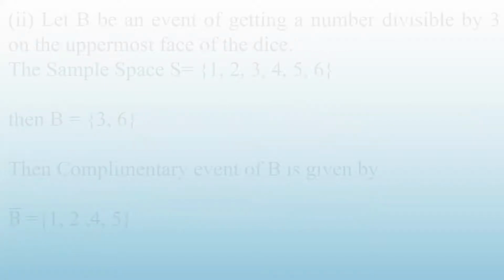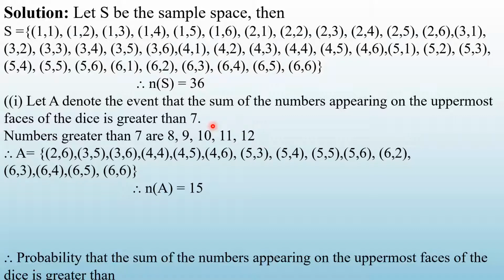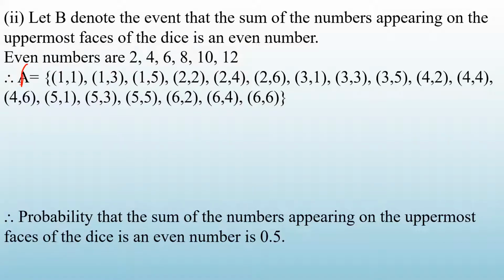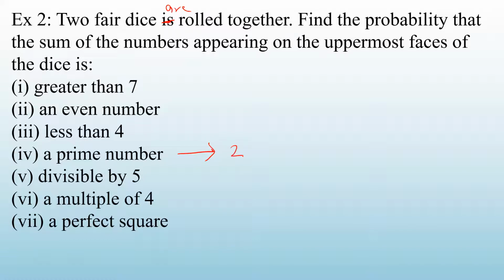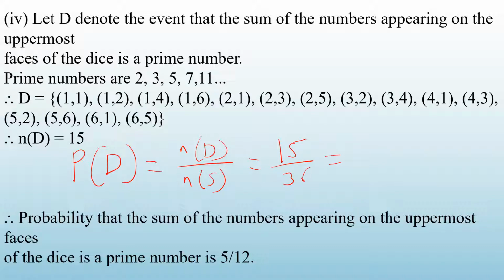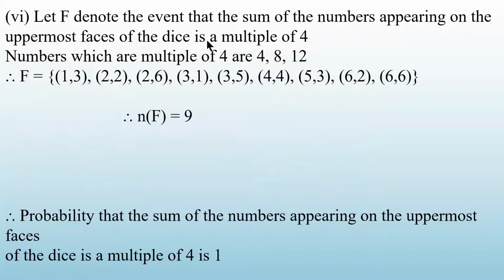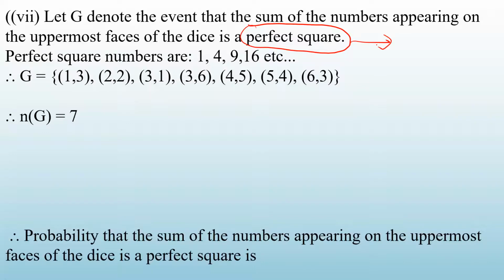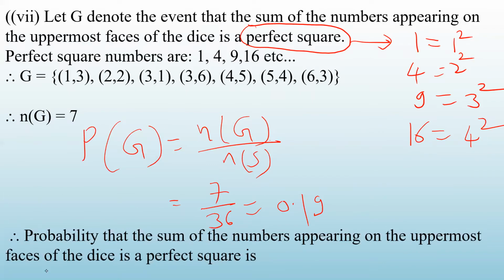FYBCOM/Statistics/problem on probability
FYBCOM/Statistics/problem on probability (rolling a fair dice)